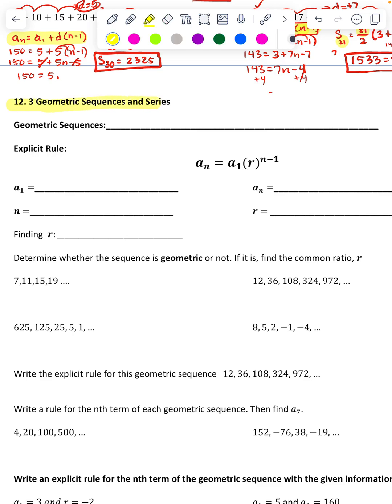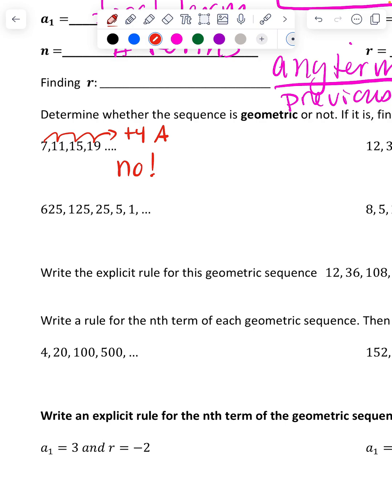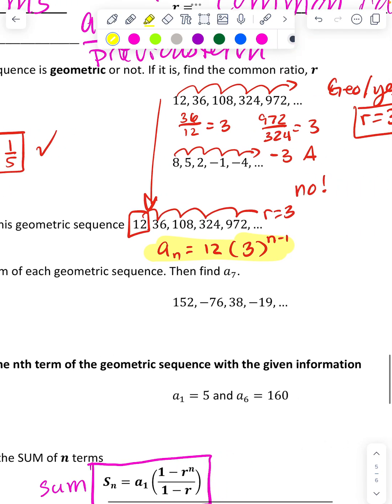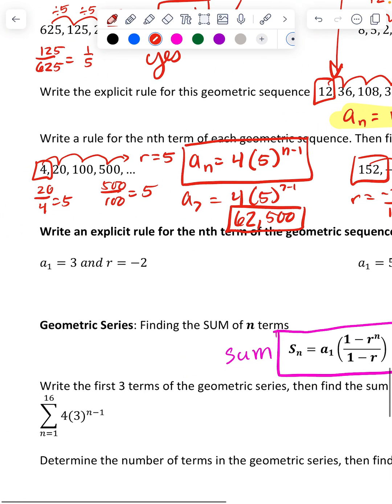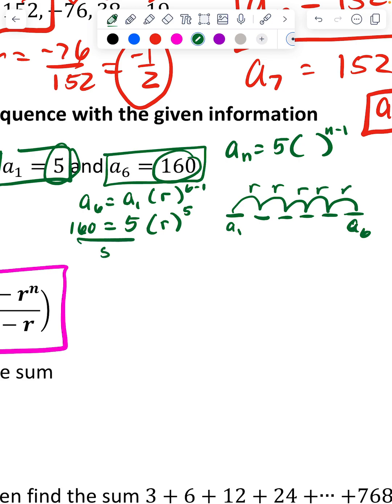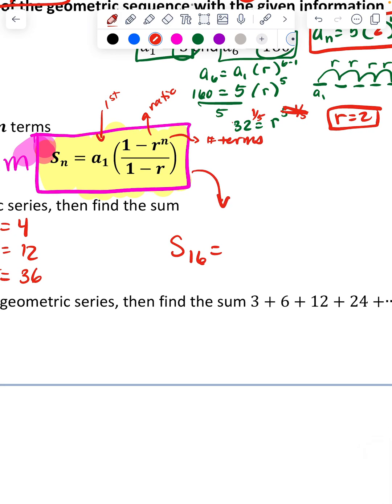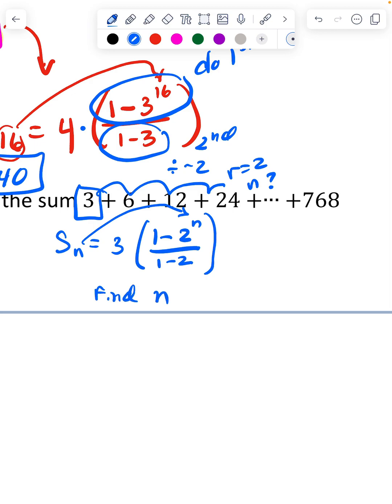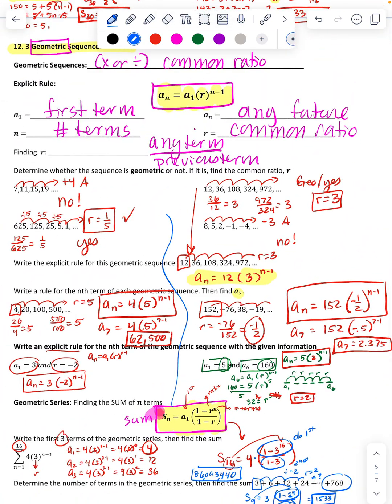Alg 2 12.3 Geometric Sequences